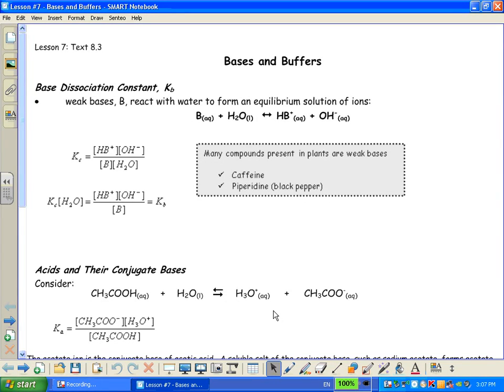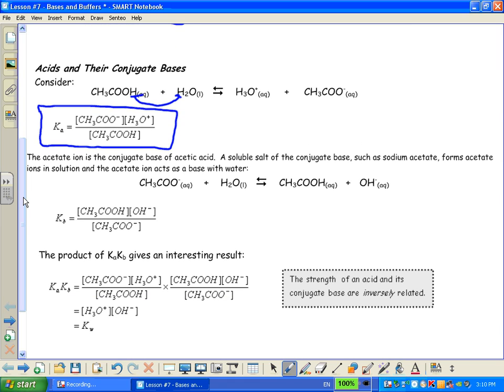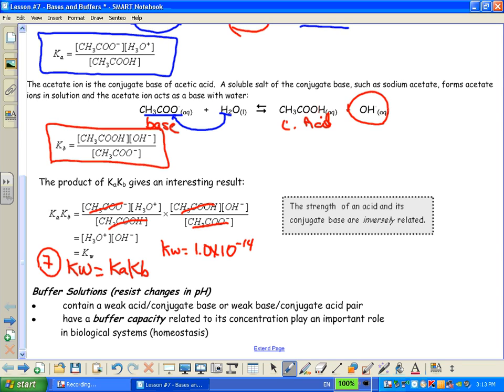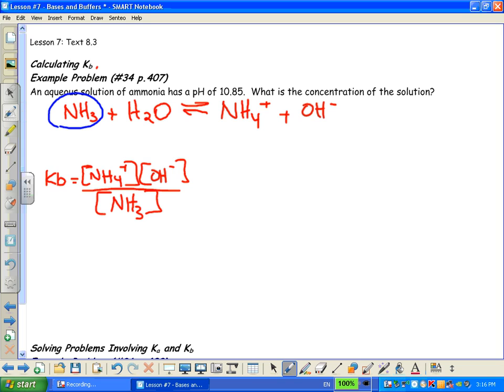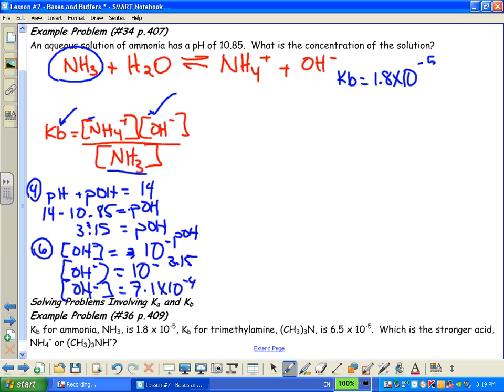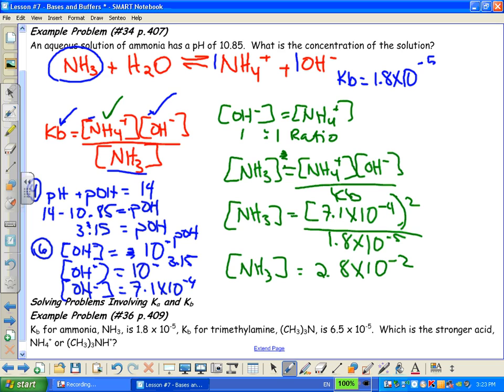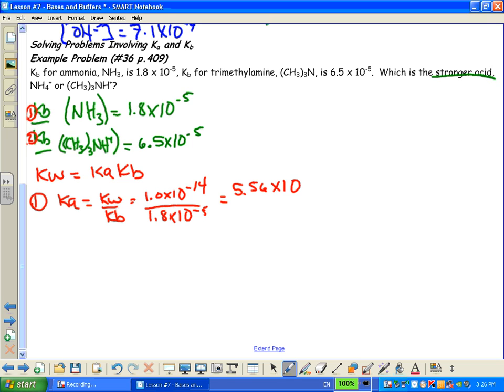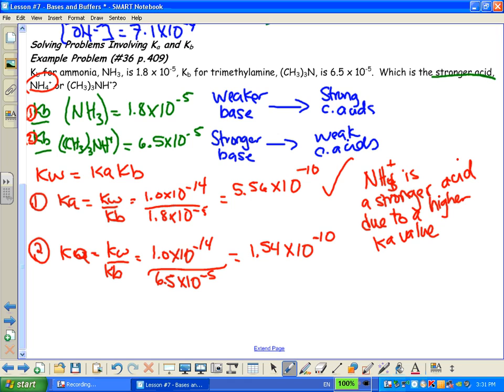Lesson #7 Bases and Buffers